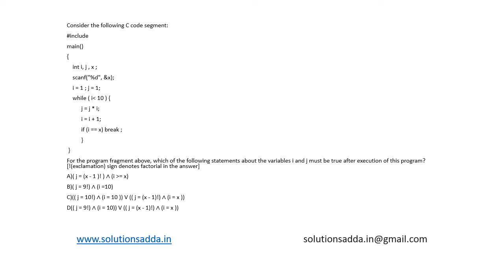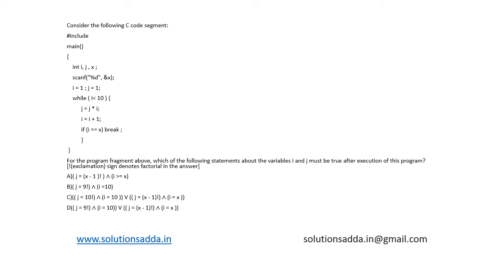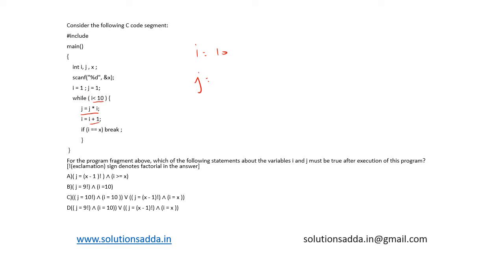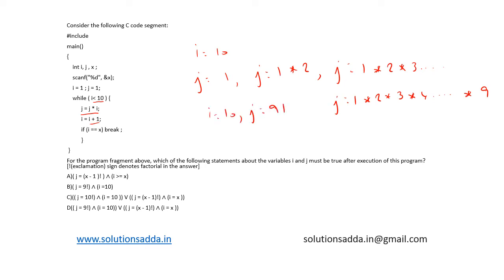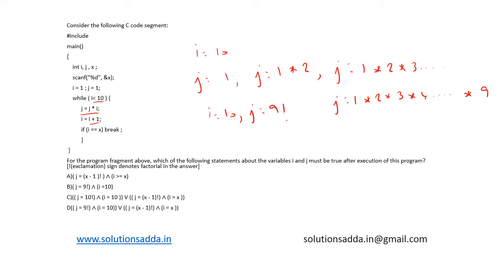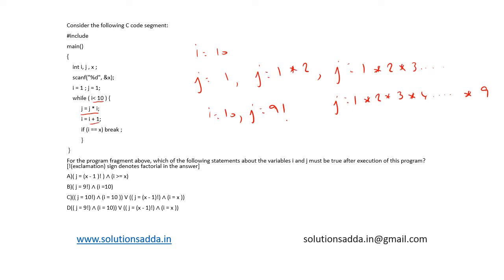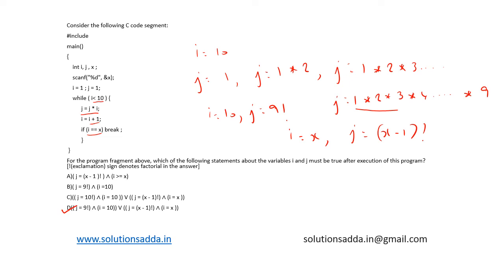ISRO 2018 Q6 | C PROGRAMMING | SOLUTIONS ADDA | CS TEST SERIES | PYQS | EXPLAINED BY ISRO AIR-1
ISRO 2018 Q6: Consider the following C code segment:
For the program fragment above, which of the following statements about the variables i and j must be true after the execution of this program? [!(exclamation) sign denotes factorial in the Solution]